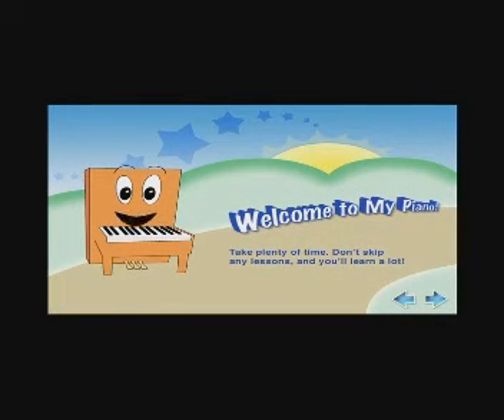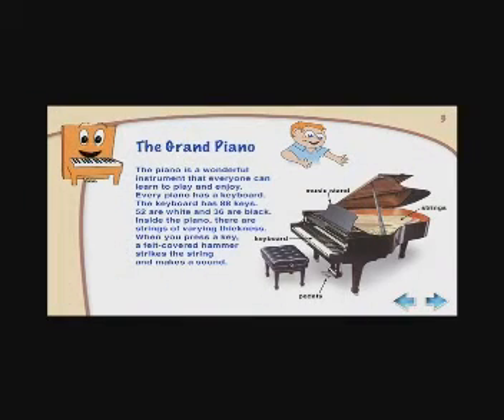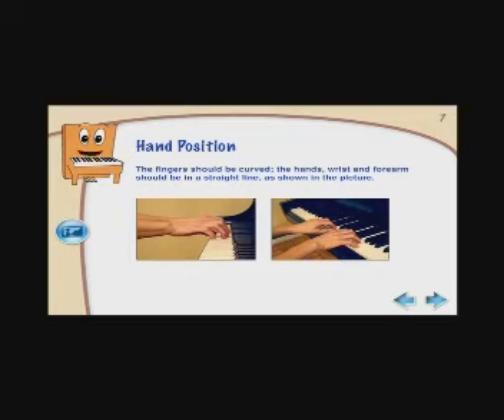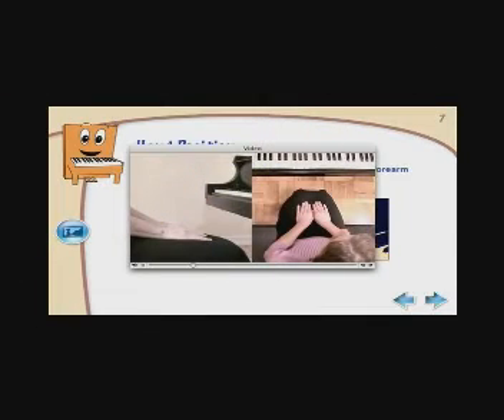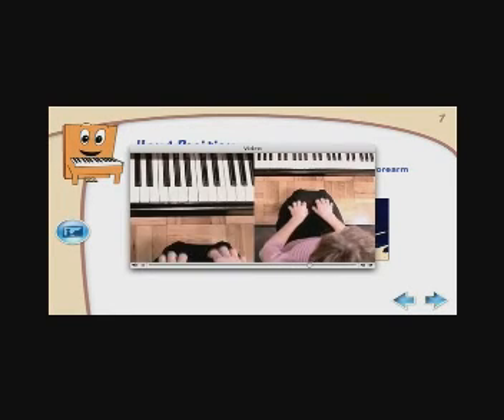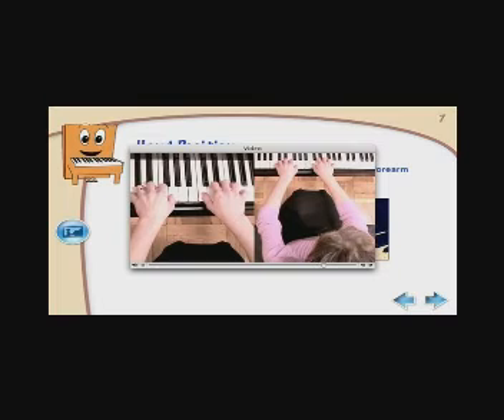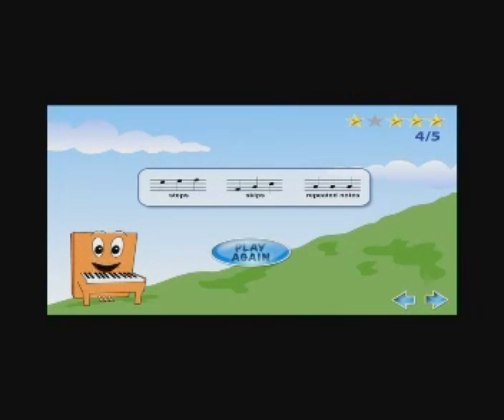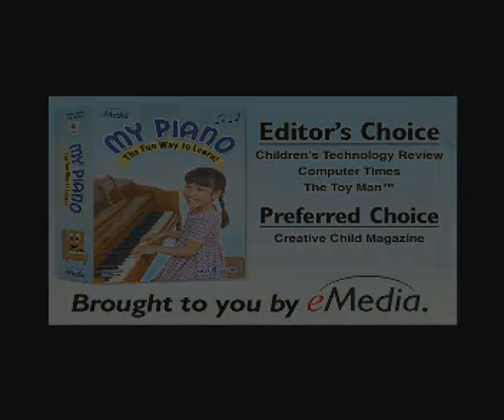eMedia My Piano Video Demo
My Piano is beginning piano lesson software for kids that teaches them the music basics in a fun, new way! It is designed for today's kids who expect interactive experiences and even includes piano games. and/or read below for more information.

Features include:

- Piano lesson videos with close-up and split-screen views to see the proper positions of both hands.

- Tutorials on how to read piano sheet music by using easy piano songs that teach rhythm and note values.

- Interactive Feedback gives kids feedback on notes and rhythms they played wrong and shows them what they should have played instead. There's also an overall score to show them how well they did on the song (MIDI keyboard required).

- Music games for kids that teach piano note names, clefs, tempo, rhythms, and more.
eMedia's Animated Keyboard to make learning how to play piano easier by showing proper piano fingerings in real time.

- Variable-speed piano accompaniments with which to play along help make practicing fun.

- Great kids piano songs such as "Ode to Joy," "Mary Had a Little Lamb," "Humpty Dumpty," "Jingle Bells," and more

- Piano lesson music can be played back as either recorded audio (full, piano-only or voice-only tracks) or as MIDI tracks which can be slowed down or sped up.

- Selected sections of the music can be highlighted, looped, and slowed down for practicing tricky parts.

- Integrated piano practice tools include a metronome and a recorder.